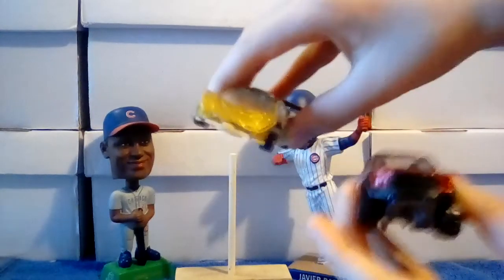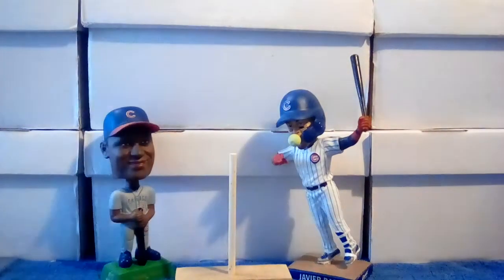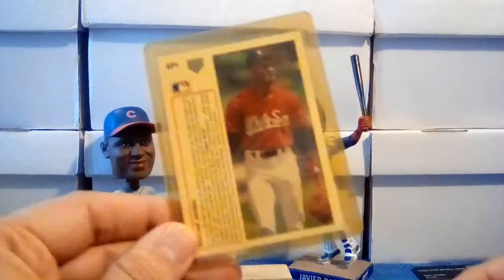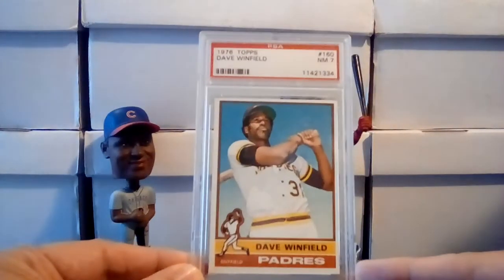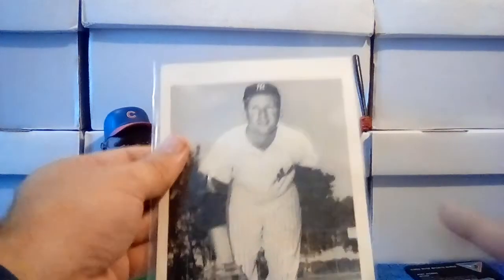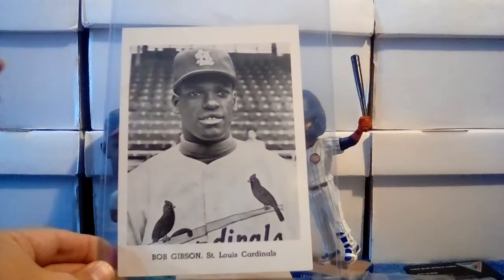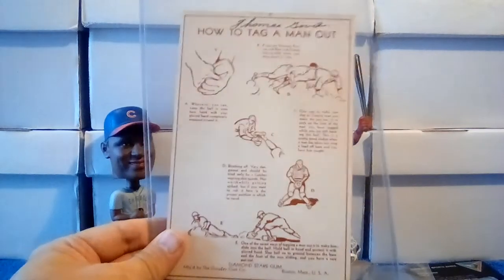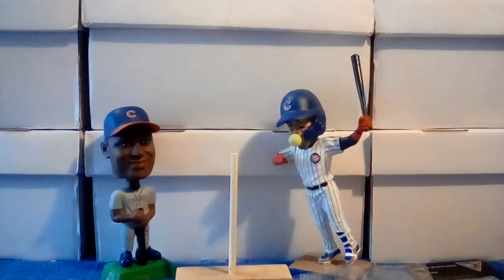Recent Pick Ups - Nebraska PC, HOFer Slabs, and Oversized Oddballs